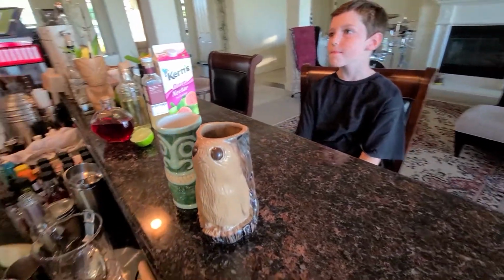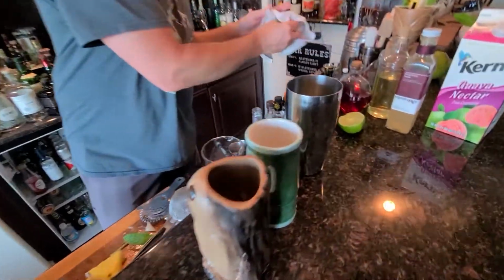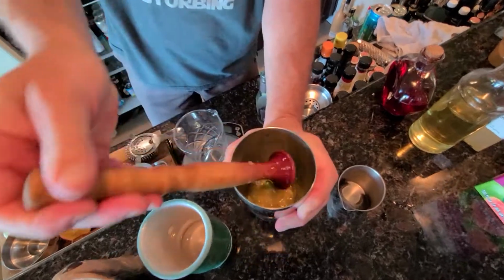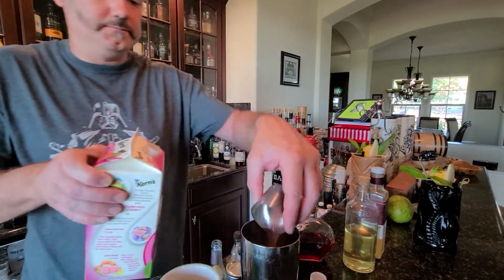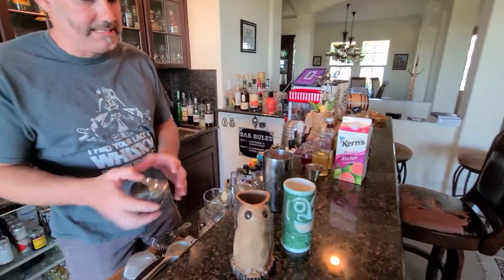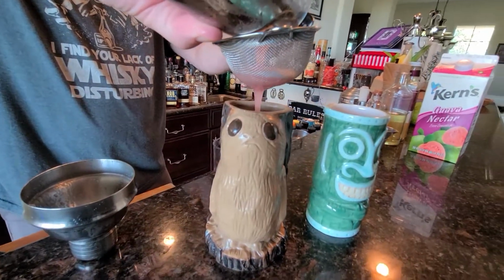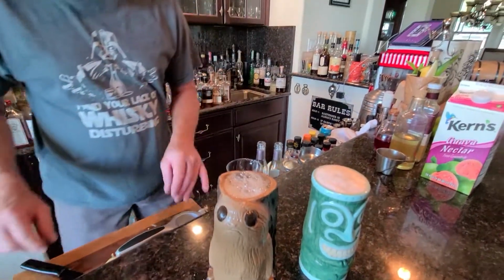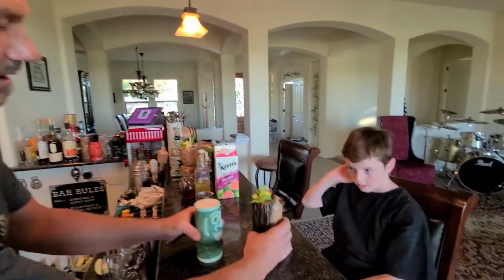Virgin Guava Brise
Non-alcoholic version of the Guava Brise